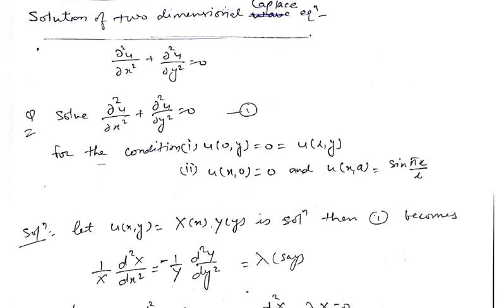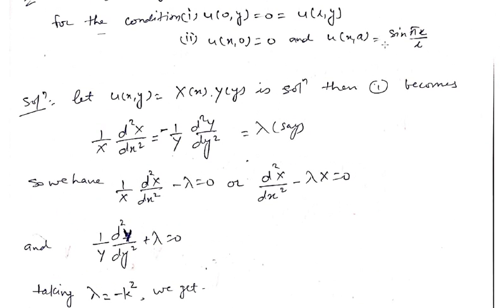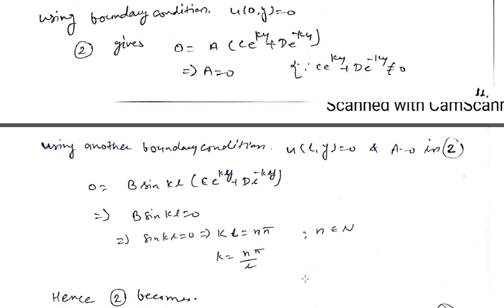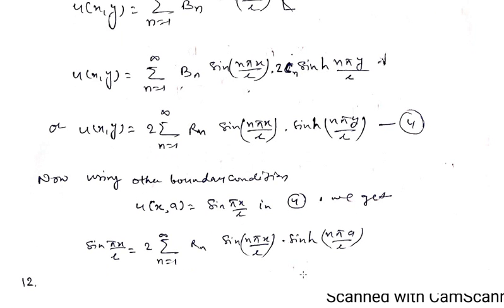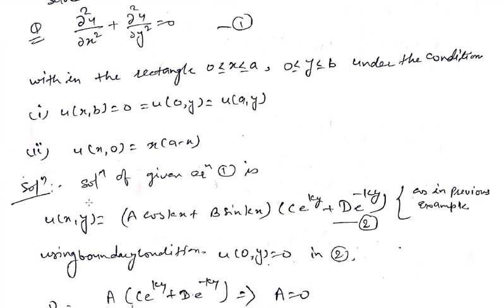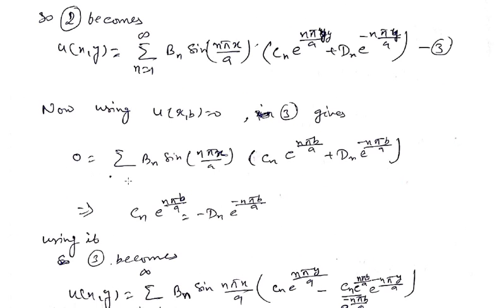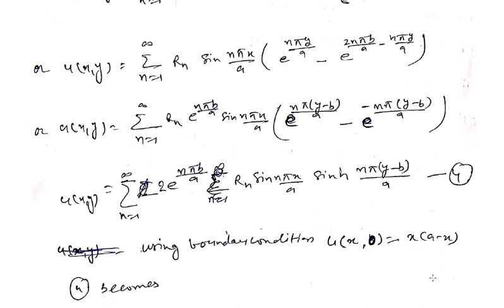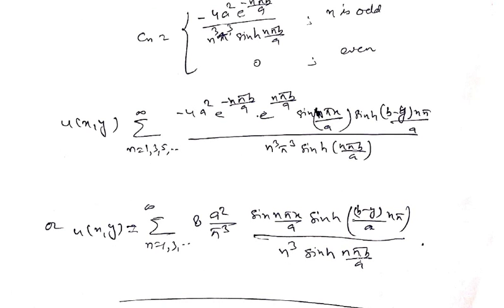Sol of Laplace equation by Dr Manish Khajanchi